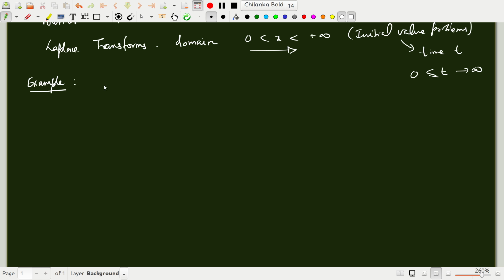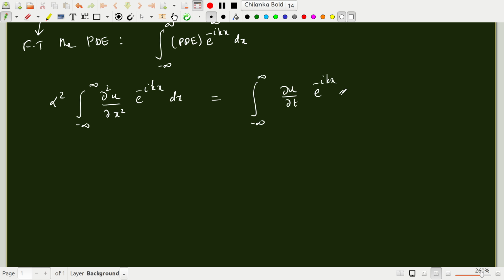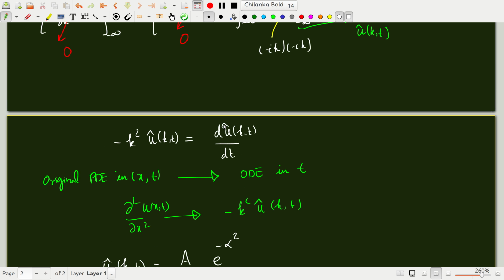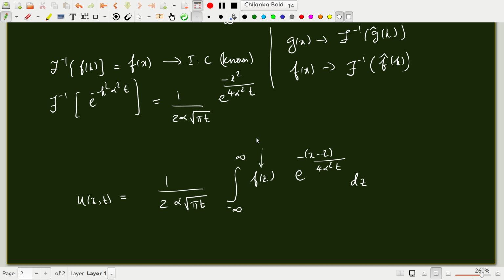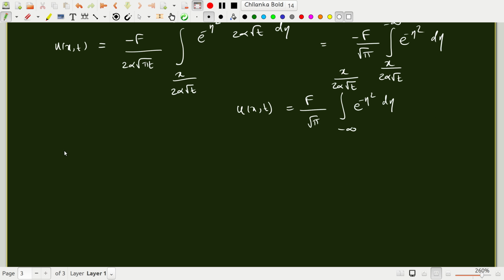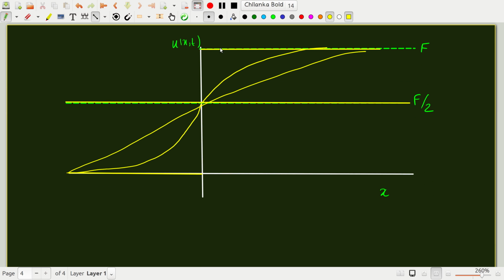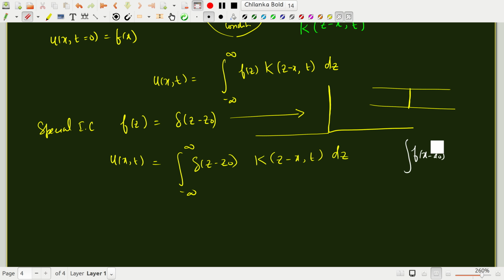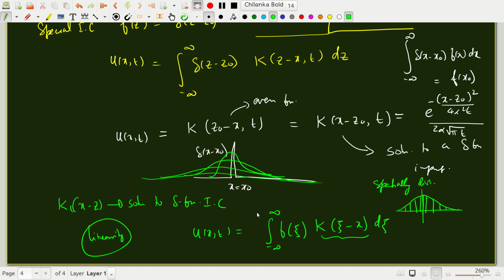Differential Equations - Part 6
Solution of unsteady diffusion equation in an infinite domain using Fourier transform; the notion of a Greens's function as a solution to a delta function forcing.